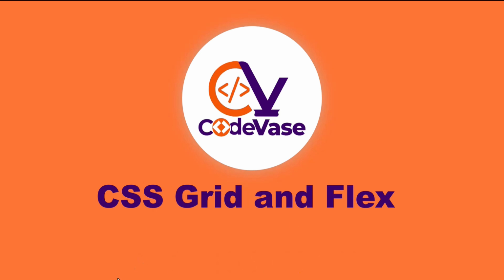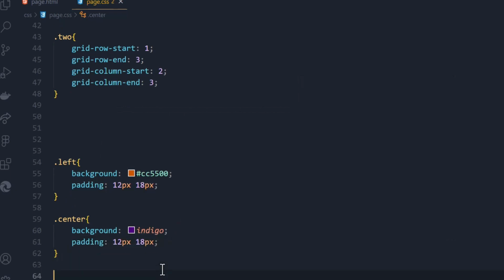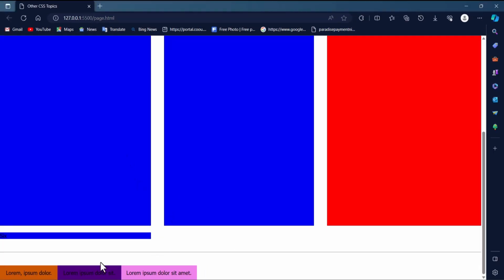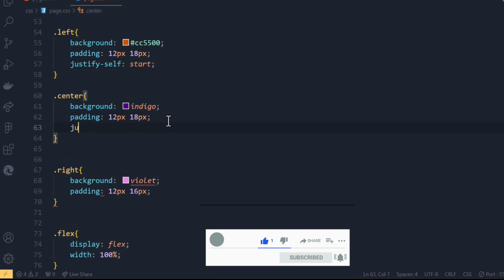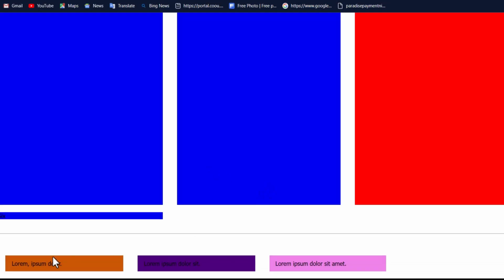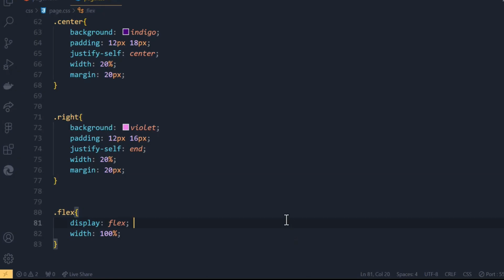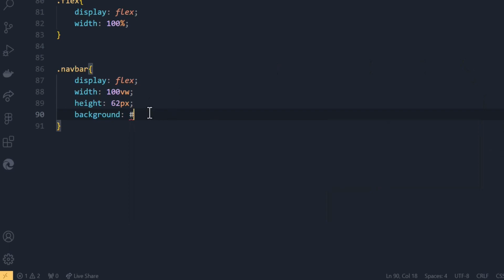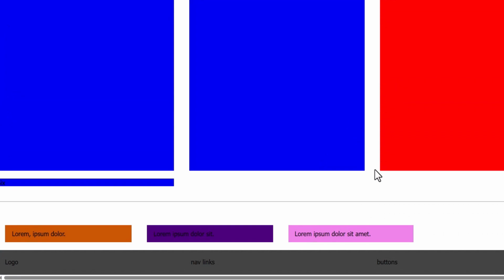CSS Tutorial for Beginners #11 - Working With CSS Flex.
CSS Flex, short for Flexible Box, is a layout model in CSS that allows you to design complex layouts more efficiently and with less code than traditional models. Flexbox is particularly well-suited for creating dynamic and responsive user interfaces. It is designed to distribute space along a single direction (either horizontally or vertically) and to handle different screen sizes and devices.

In this video, we explained how you can apply  CSS grid on your webpage.